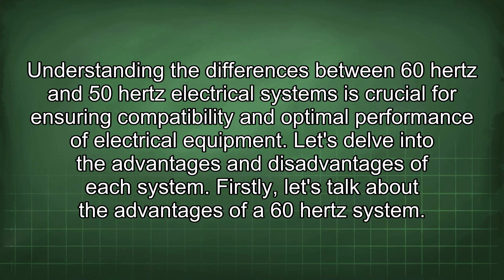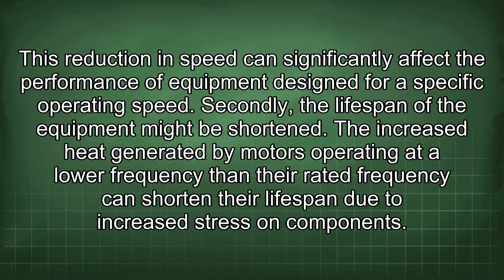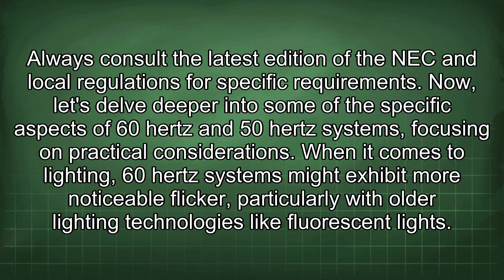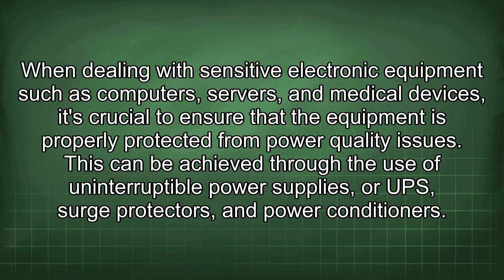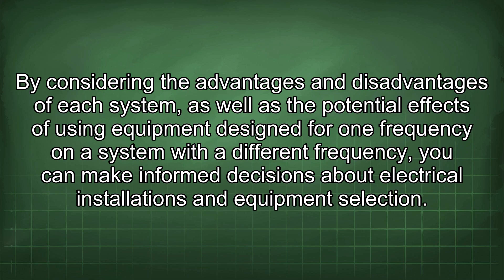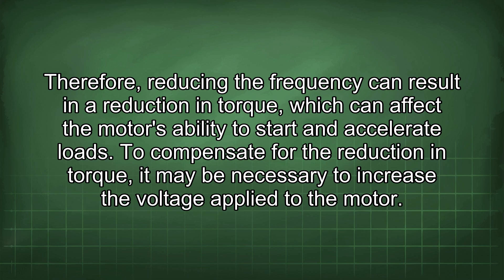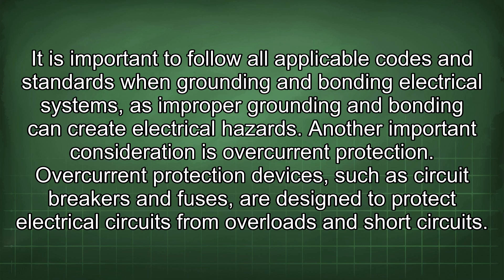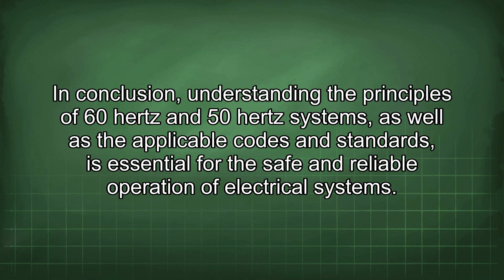60Hz vs 50Hz System Advantages and Disadvantages Explained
Explore the advantages and disadvantages of 60Hz and 50Hz electrical systems. Learn what happens when using 60Hz equipment on 50Hz systems and vice versa. Discover the impact on motor speed, lifespan, and potential for overheating.

Find out today how to save on energy costs for your AI computing with our data center